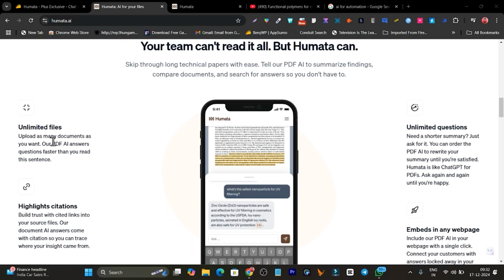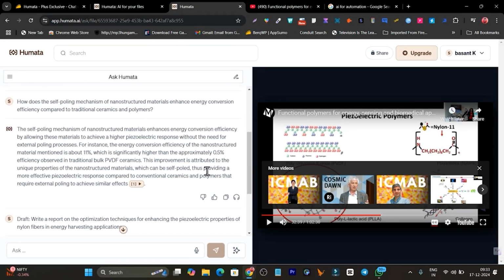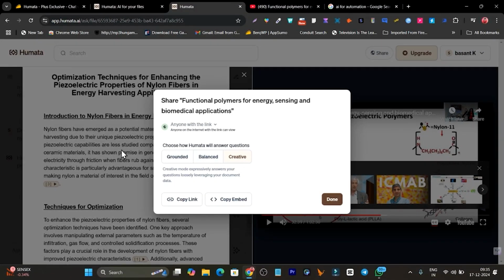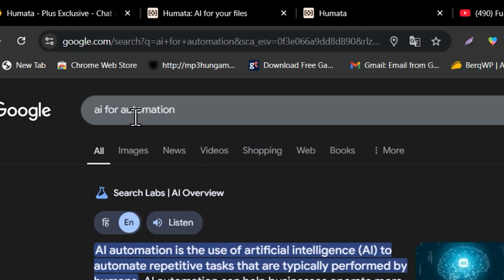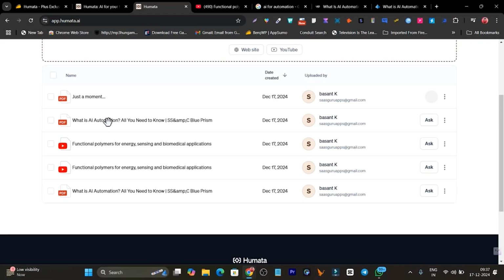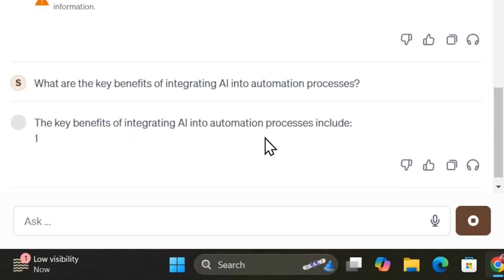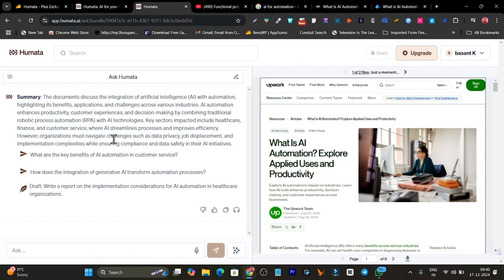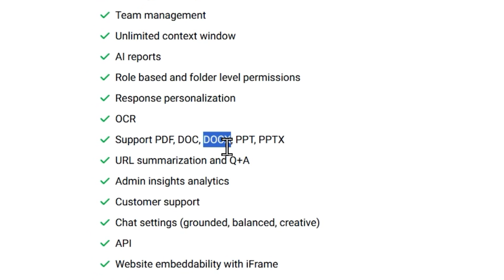Best AI Tool for Students - Humata AI Review & Tutorial (How to Use)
🌟 Discover the Best AI Tool for Students & Researchers in 2025: Humata AI Review & Tutorial! 🎓

Are you tired of spending countless hours sifting through documents and data? Meet Humata AI, your ultimate research companion that transforms how you conduct analysis and streamline your workflow. In this comprehensive video, I unveil the top features of Humata AI and provide a step-by-step tutorial on how to leverage its powerful AI capabilities for your research needs.

### 🎯 Key Features of Humata AI:
- AI-Powered Document Summarization: Quickly upload research papers and receive concise, accurate summaries in seconds.
- Interactive Q&A: Ask specific questions about your documents and get instant responses backed by the data.
- Content Exploration Tools: Easily navigate through critical information using advanced search features.
- Collaboration-Friendly Interface: Share insights and findings effortlessly with your team or peers.
- Multi-Format Support: Works seamlessly with various file types including PDFs, Word documents, and more.

### 💡 Why Choose Humata AI?
Whether you're conducting comprehensive literature reviews, analyzing research data, or preparing presentations, Humata AI simplifies complex tasks, letting you focus on what matters most. Say goodbye to information overload and embrace smarter, faster research.

Join me on this exciting journey as we explore how Humata AI can revolutionize the research process for students, academics, and professionals alike!

🔍 Topics Covered in This Video:
- Simplifying Research with Humata AI
- Effective Use of AI for Academic Research in 2024
- Complete Humata AI Review & Tutorial
- AI Document Summarization Techniques
- Top AI Tools for Enhanced Productivity
- Hands-on Demonstration of Humata AI Features

Your support helps me create valuable content for you.